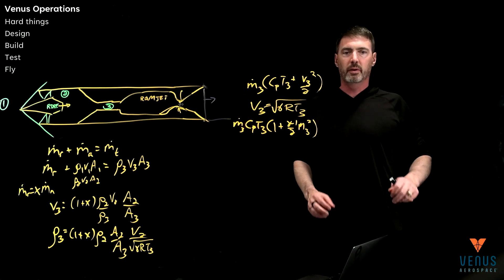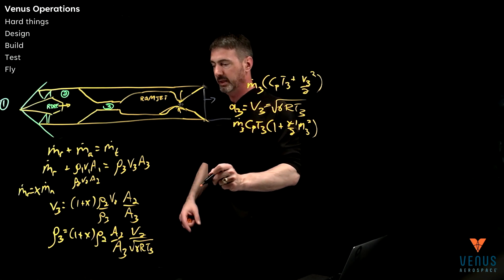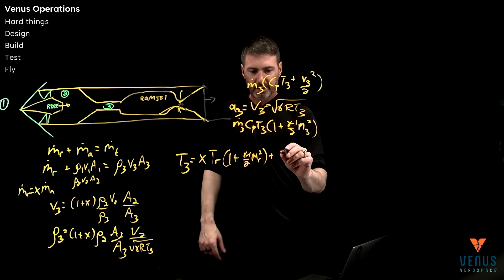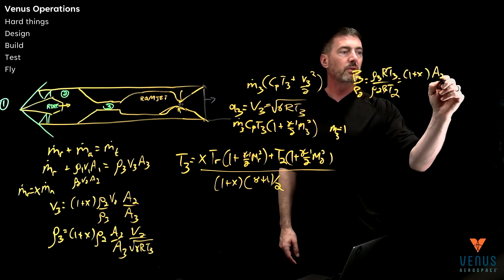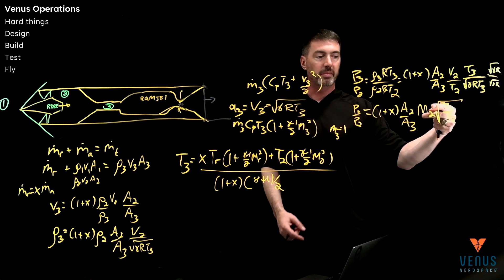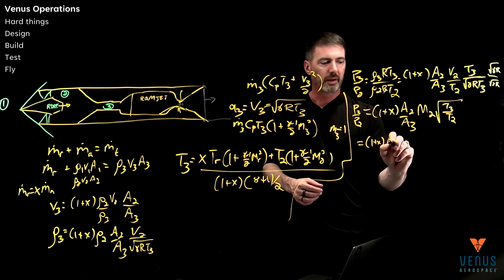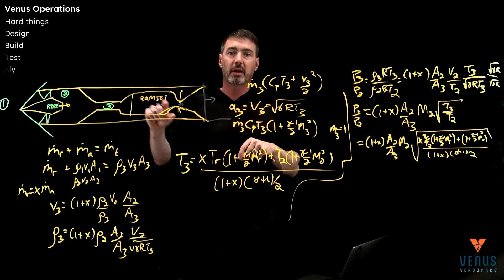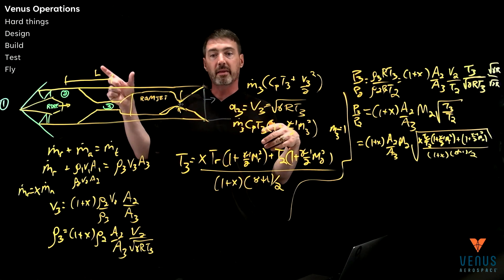High Speed Flight Episode 2.2 | RBCC, Part 3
In Part 3 of the RBCC deep dive, Dr. @AndrewDuggleby provides a detailed walkthrough of thermodynamic calculations for RBCC performance.